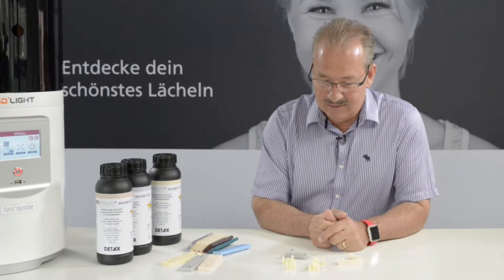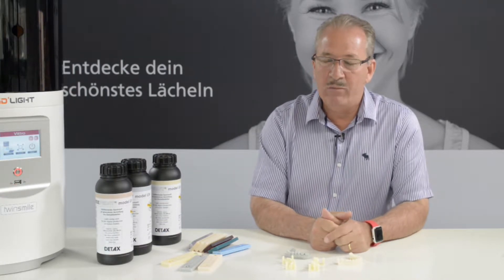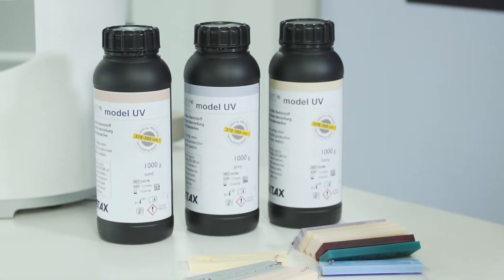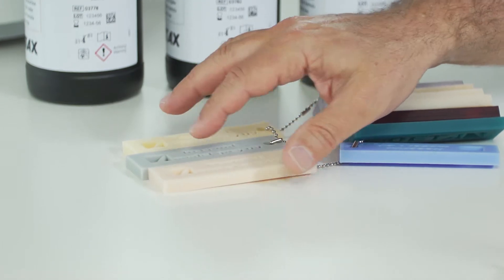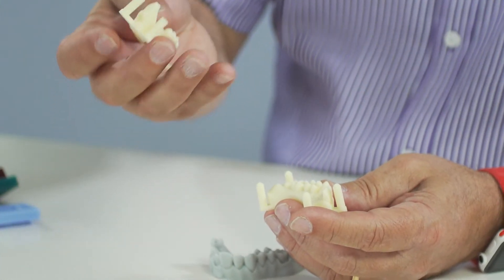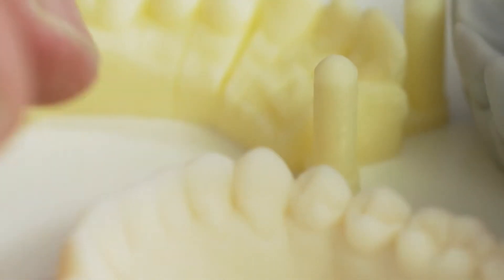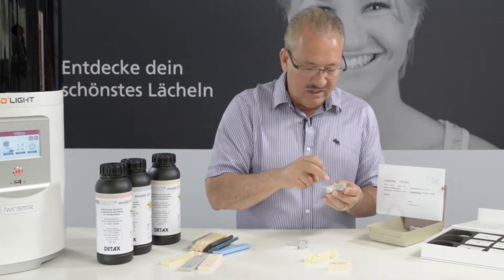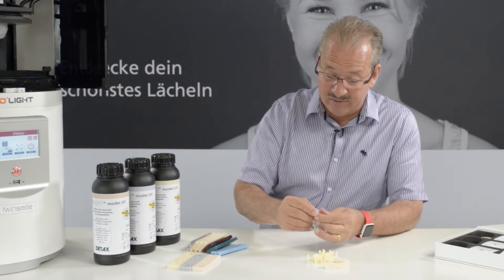Fabrication of dental models with Freeprint® model T from DETAX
CEO of CERA Tech AG, Vanik Kaufmann-Jinoian, explains the usage of Freeprint® model T from DETAX for the fabrication of dental models.
The Freeprint® model T is available for all LED/UV printers with a light spectrum of 378-388 nm or wave length of 405 nm. Due to its precision in construction, tactility and stability it meets the high demands of model fabrication.